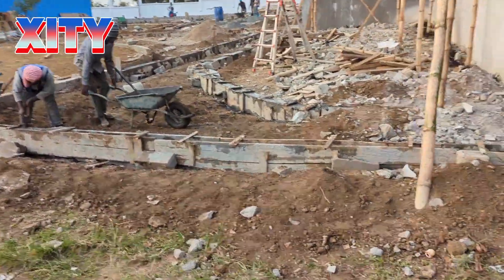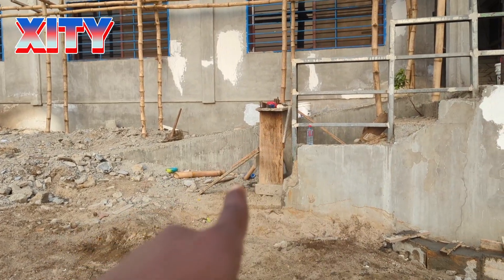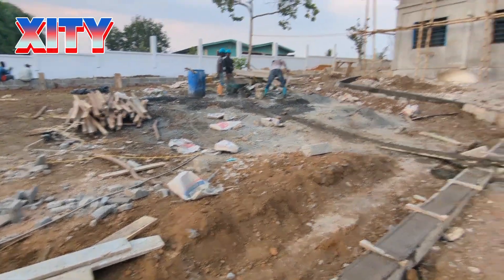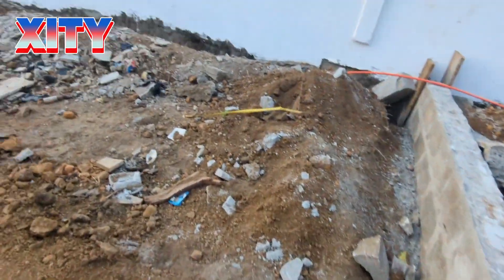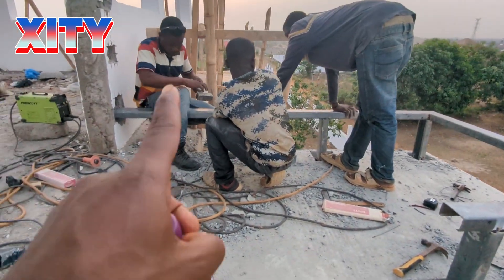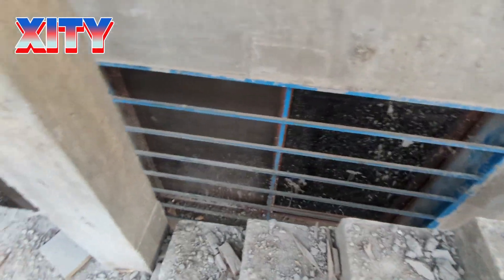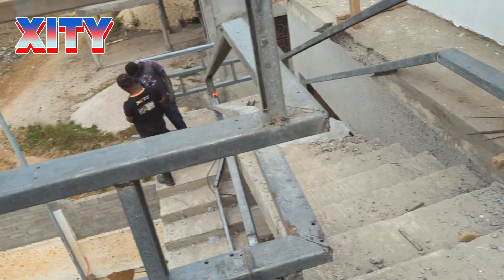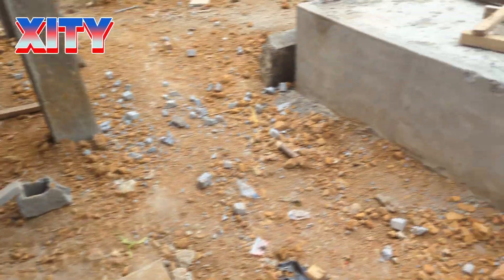Xity Headquarters: Progress On Landscaping and Staircase Design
Xity is a micro city coming up along the RIA highway. Reach out for information on how to acquire your home, or for engineering solutions for your existing property including reliable solar installation.

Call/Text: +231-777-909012